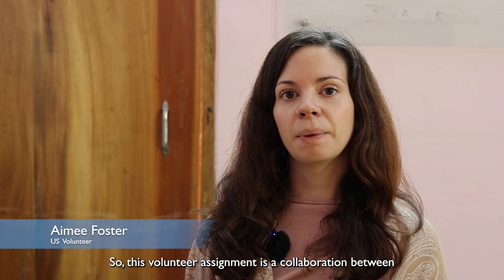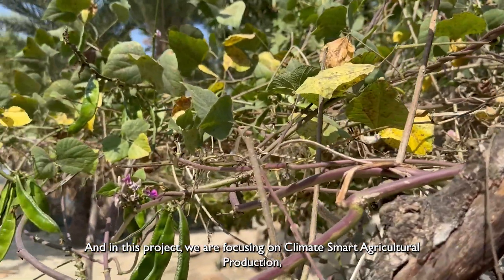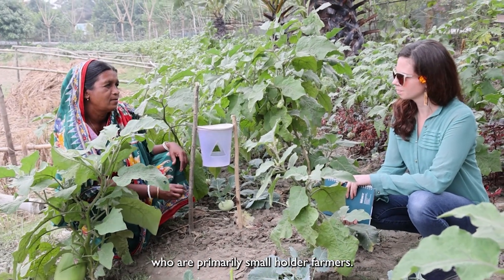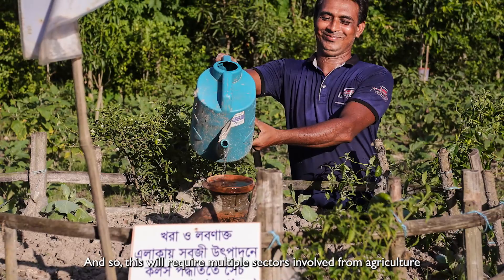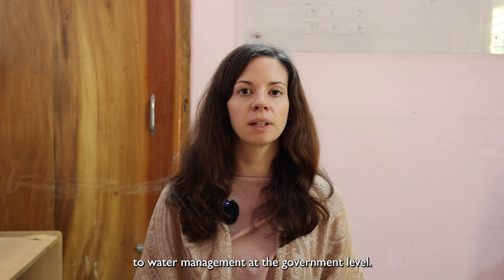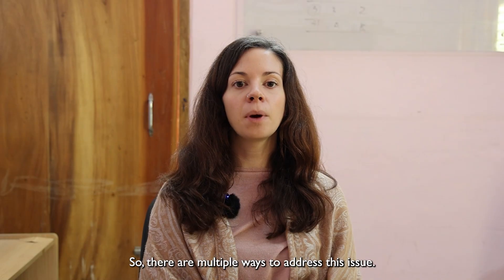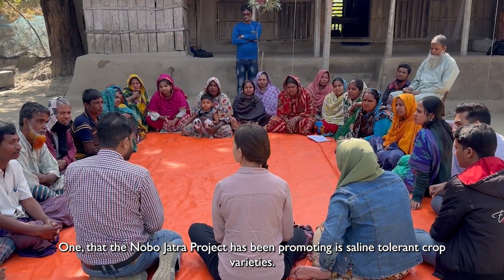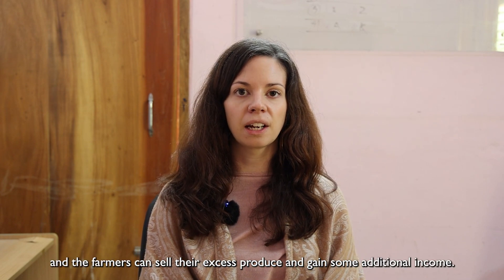Climate Smart Agriculture for Sustainable Living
Bangladesh’s coastal region is facing a substantial salinity problem in its soil and water. This issue is preventing many people, within their communities, from accessing fresh water for drinking and irrigation.
USAID - US Agency for International Development’s Farmer-to-Farmer activity, is aiming to reduce the impact of this crisis. In a collaboration with Nobo Jatra Project II, another USAID-funded project, F2F mobilized U.S. Volunteer Aimee Foster to deliver a “Training of Trainers” on “Climate Smart Agriculture”.
During her assignment the expert visited many smallholder farmers, agriculture inputs stores, among others, in addition to officials from Department of Agricultural Extension (DAE), Bangladesh Agricultural Research Institute (BARI) and the Soil Resources Development Institute (SRDI).
After gathering the necessary information she met with Nobo Jatra II staff and discussed possible CSA solutions. When applied, these solutions will help farmers grow food and increase their income, despite a changing climate.
Farmer-to-Farmer
Land O'Lakes Venture37
World Vision Bangladesh